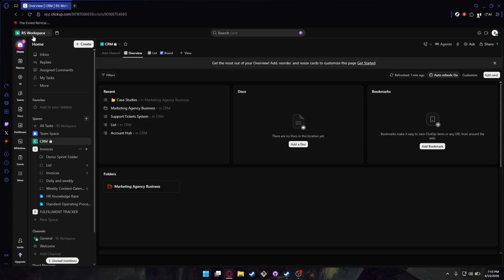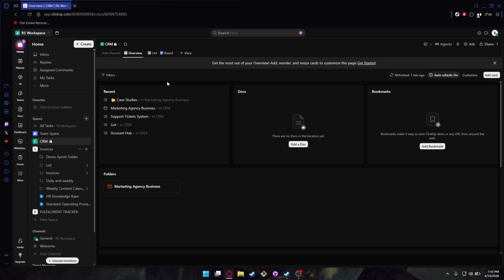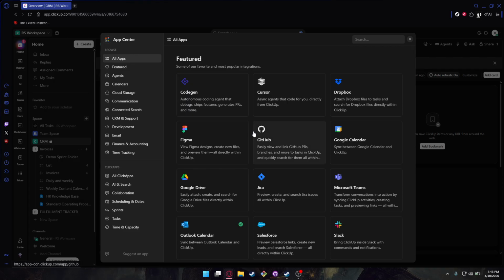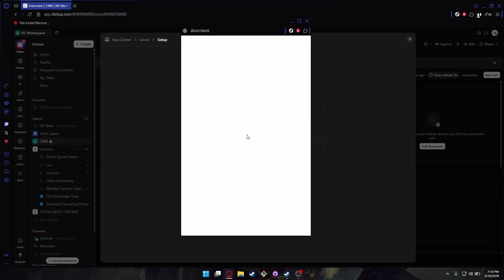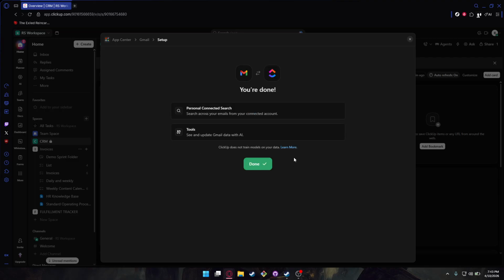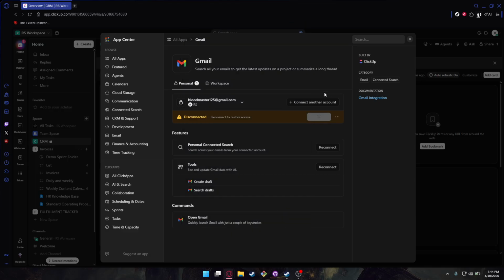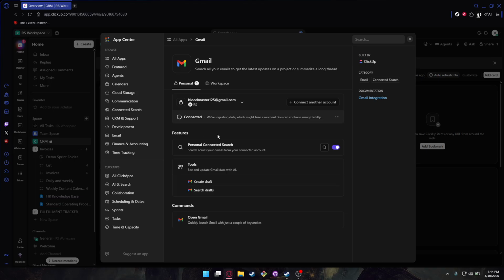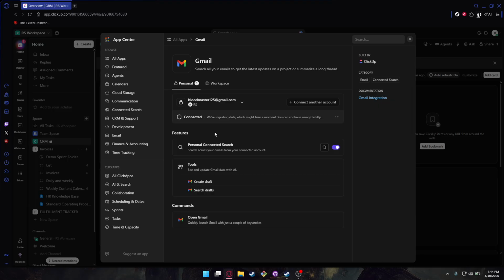How To Manage Your Gmail Inbox With ClickUp [Easiest Way] [2026 Guide]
In today's video we cover How To Manage Your Gmail Inbox With ClickUp [Easiest Way] [2026 Guide]